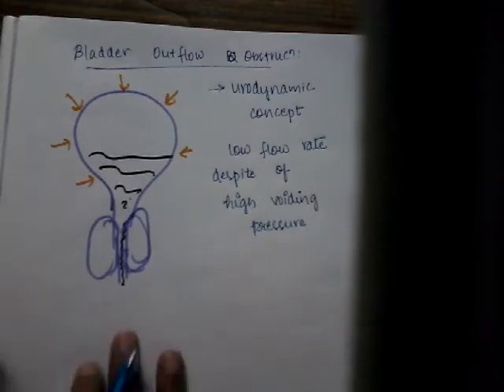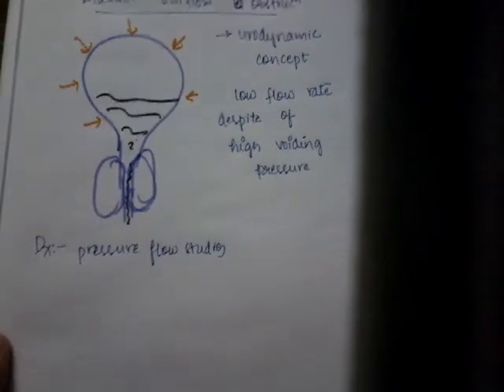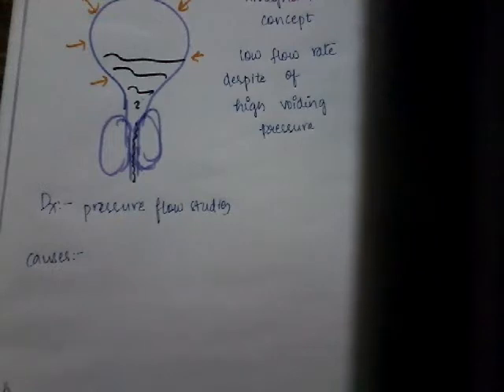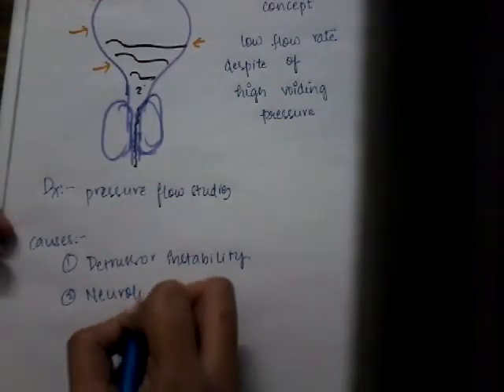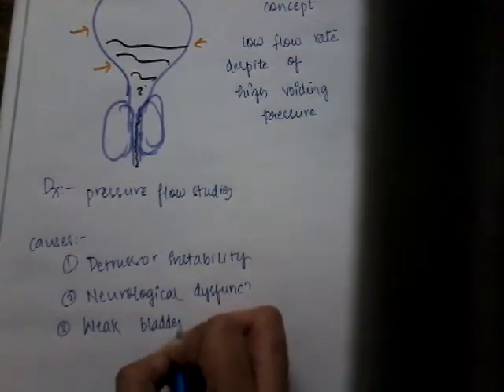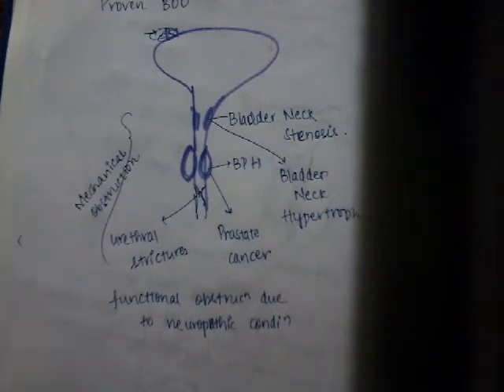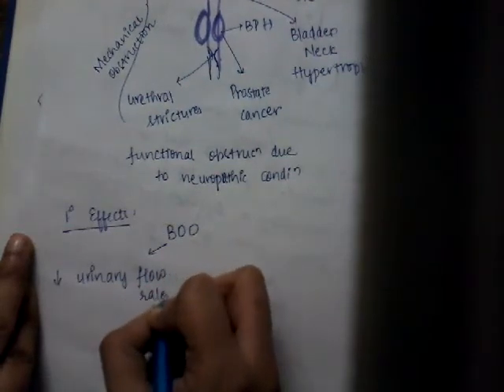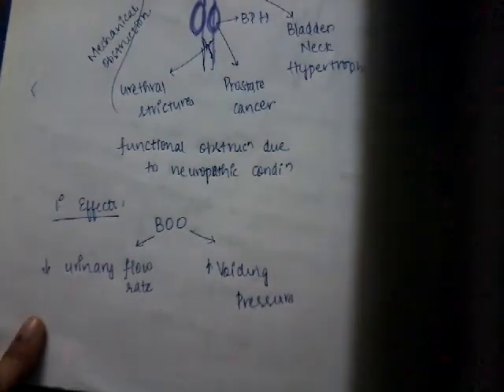Benign prostatic hyperplasia part 3 : bladder outflow obstruction || prostate || genital tract